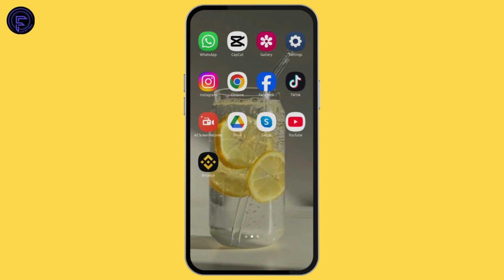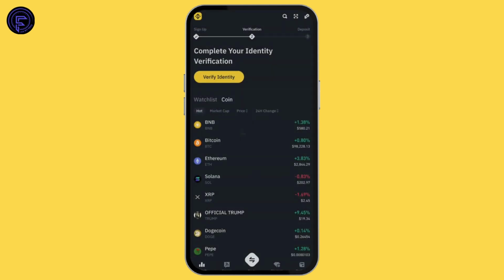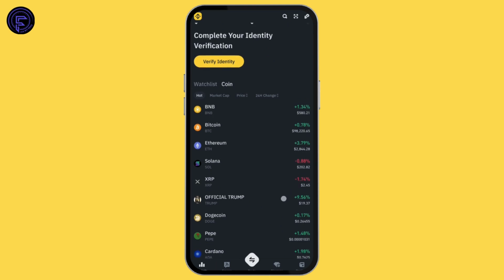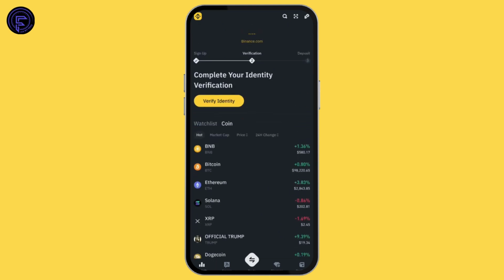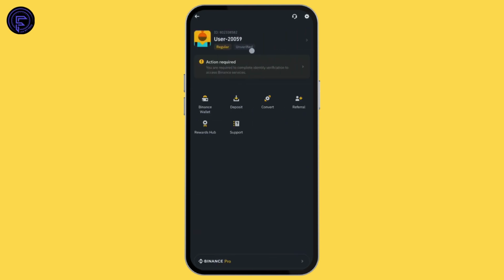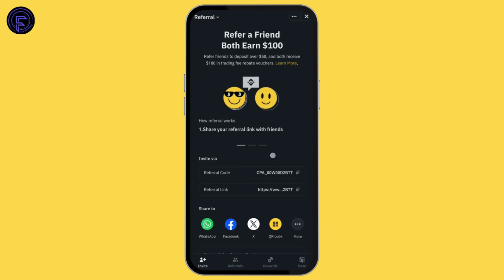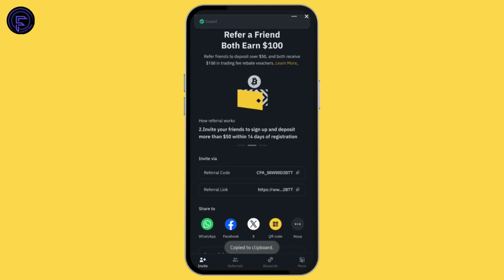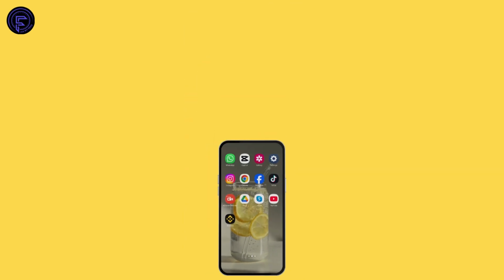How to Find Binance Referral ID (Full Guide)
How to Find Your Binance Referral ID (Full Guide)

Want to share your Binance referral ID and earn rewards? Follow these steps to locate it easily.

0:05 - Open Binance & Go to the "Referral" Section
0:10 - Copy Your Unique Referral ID & Share It

Start inviting friends and earning bonuses through Binance referrals.